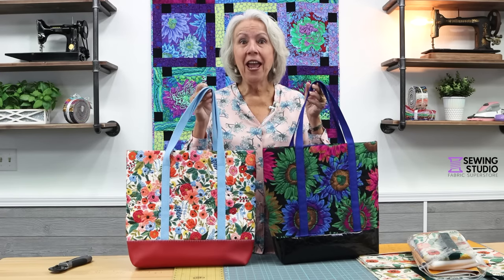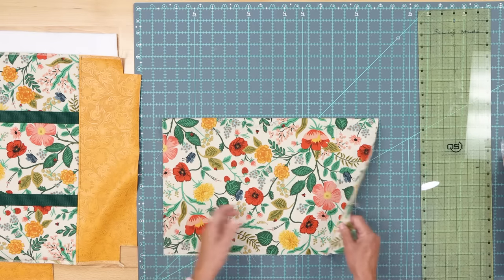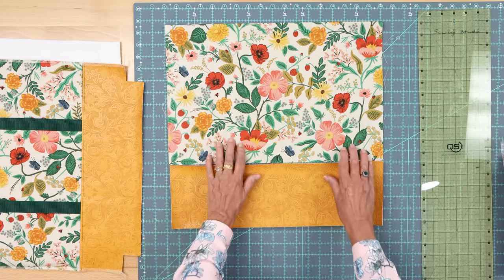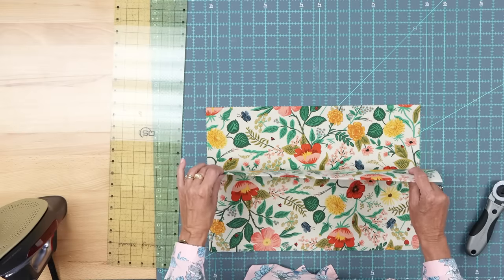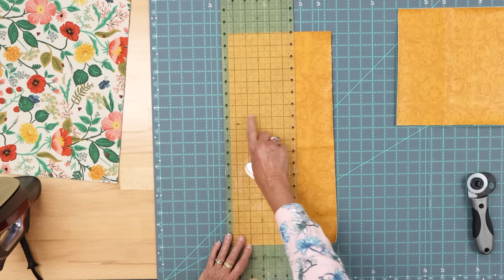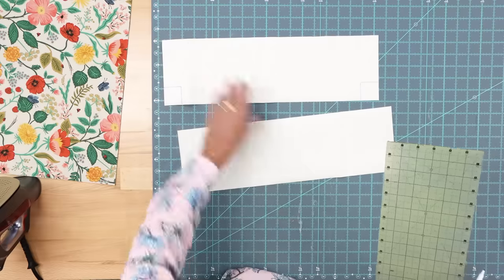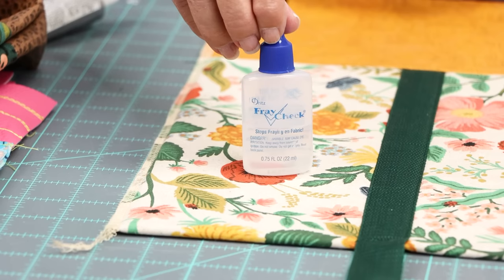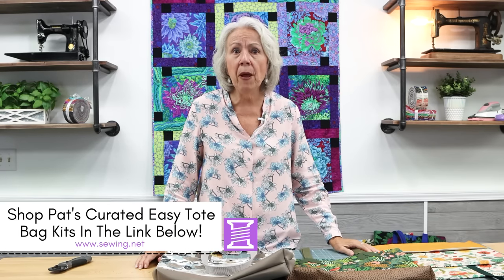How To Make A Tote Bag - In Only 6 Easy Steps!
This is the video you've all been waiting for! Pat is back with an UPDATED and more in-depth version of her 6 Step Tote Bag Tutorial! Sew along with her as she makes one of her FAMOUS tote bags, using her fool-proof 6 step method! This tote bag is made with fabric, vinyl, batting, and webbing.

Supply List:
- 2/3 yds Main Fabric
- 1/3 yds Double-Sided Fusible Batting
- 3 yds webbing
- 1/4 yd of Vinyl (OR 18" x 27" Precut)

Cutting Instructions:
- (2 pcs) 18" x 24" fabric for top of bag
- (2 pcs) 18" x 5 1/2" of Vinyl for bottom of bag
- (2 pcs) 42" Long of Webbing
- (2 pcs) 18" x 11 1/2" of Double Sided Fusible Batting

Contents Of This Video:

00:00 - Intro
00:30 - Step 1: Measure & Cut All Of Your Pieces
00:43 - Supply List & Cutting Instructions!
17:57 - Step 2: Construct The Top Of Your Bag
26:36 - Step 3: Place & Stitch Down Your Straps
34:49 - Step 4: Sew The Top Of The Bag To The Bottom
43:46 - Step 5: Sew The Sides, Bottom, & Box Corners
48:35 - Step 6: Turn Your Bag Inside Out & Start The NEXT ONE!
48:40 - Tips, Tricks, & Inspiration For Your Bags!